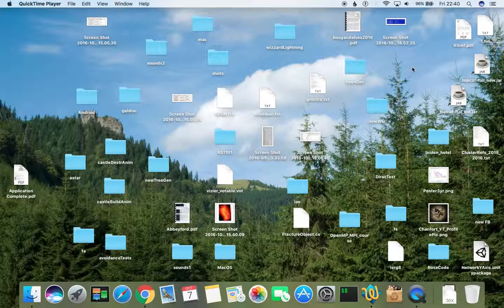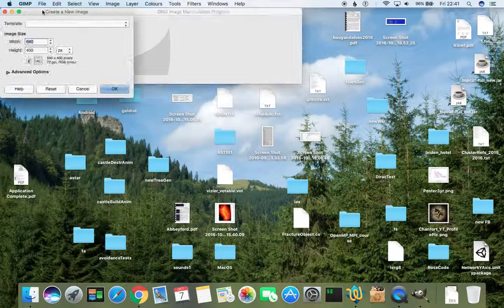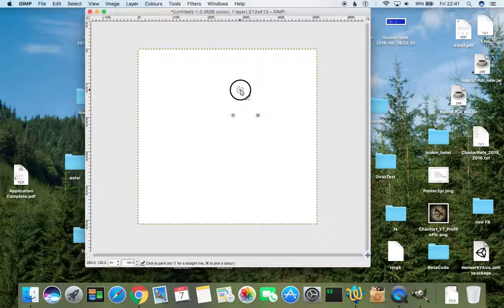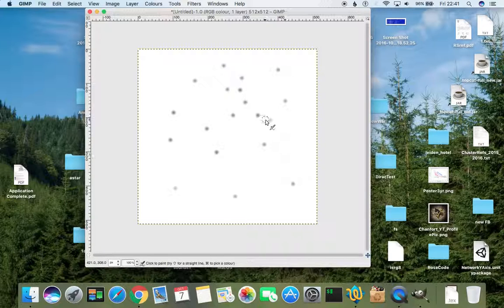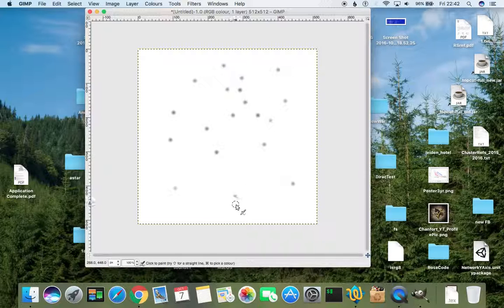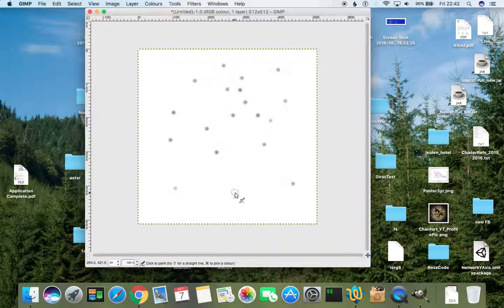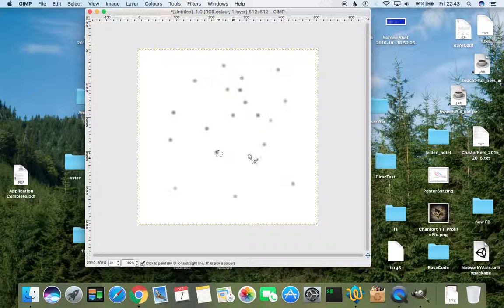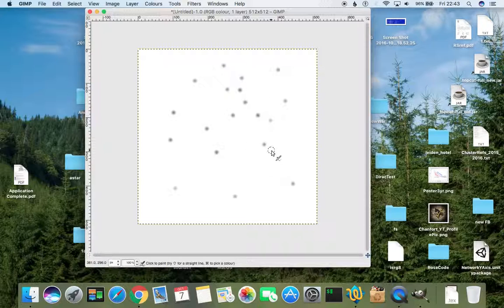[Unity3d Tutorial] What are nearest neighbours? (Pt1)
This video introduces what are nearest neighbours.